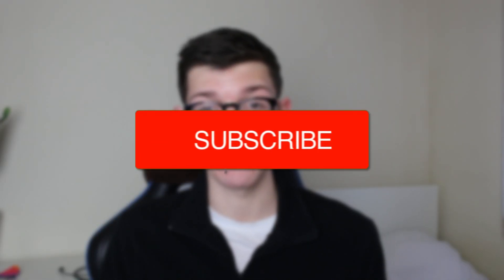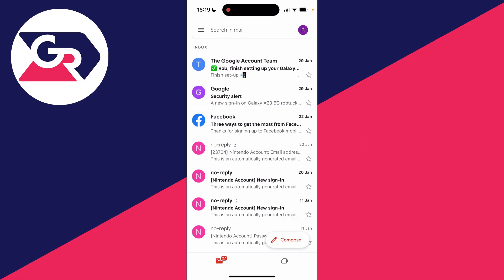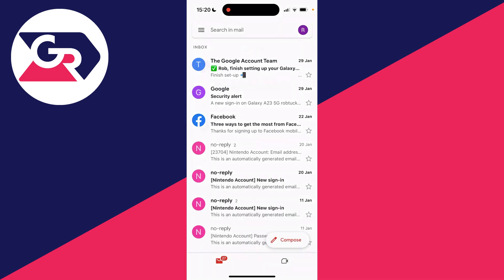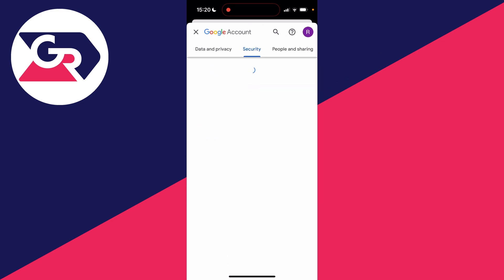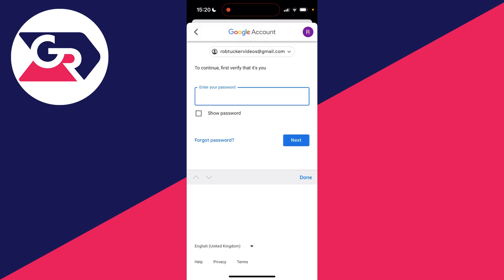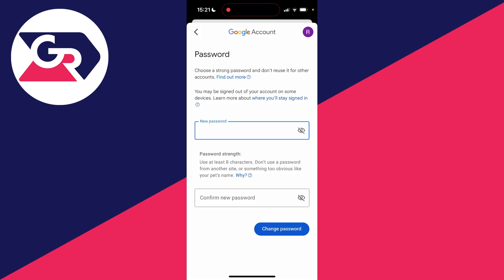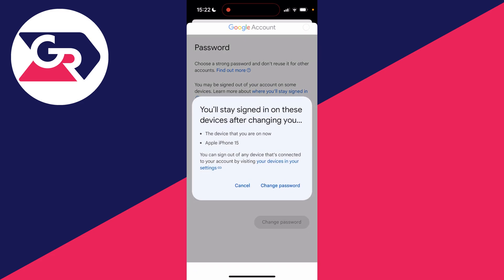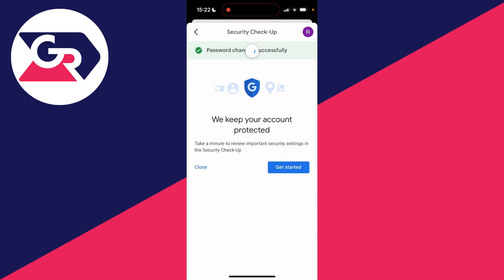How To Change Your Gmail Password - Full Guide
Learn how to change gmail password in this video.

GuideRealm